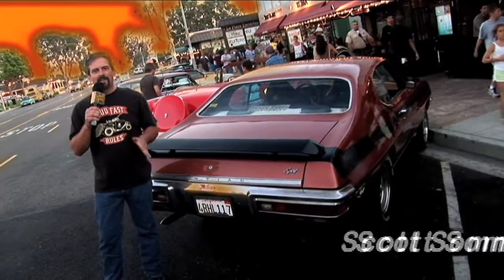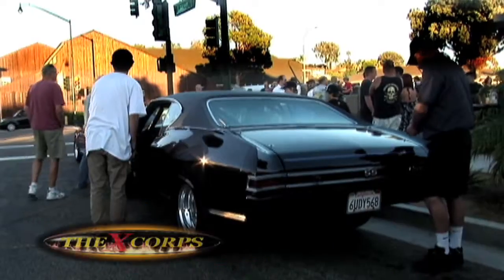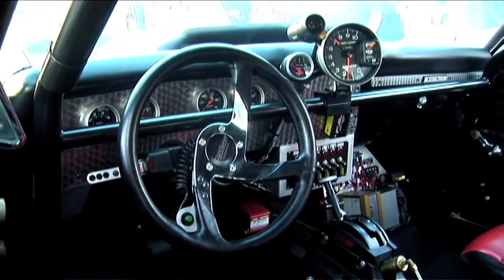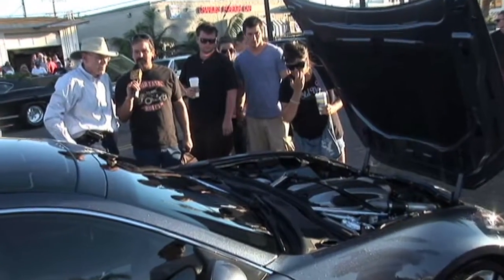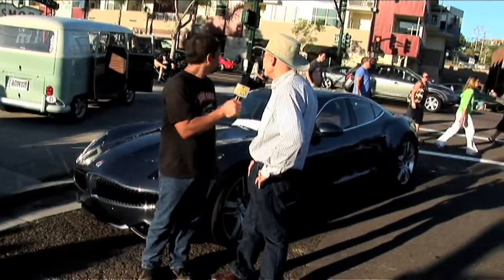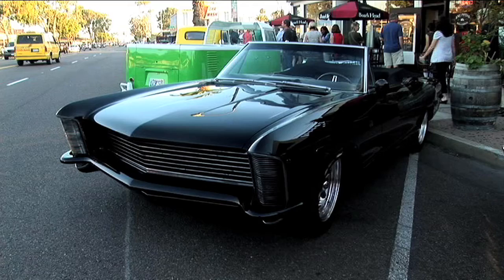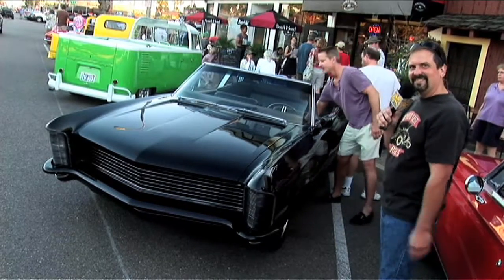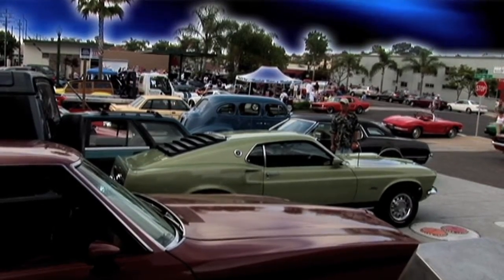Xcorps TV Encinitas Classic Car Cruise Nights HD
Xcorps Action Sports TV  Presents Encinitas Classic Cruise Nights HD
Xcorps TV is based in the small seaside coastal community of Encinitas California and right here in our backyard on Coast Highway 101 is one of the coolest motor car events in San Diego called Encinitas Classic Cruise Nights featured in this special  film release.

Xcorps cameras and motorhead TV host Scott Sommers reports from the downtown Encinitas car culture event which features 3 unique and custom rides in particular -- a muscular 1968 Chevrolet Chevelle made to drag owned by Tanner Stover, a 100K hybrid electric/gas ride called the Fisker Karma Eco Sport driven by Jim Butler, and a smoking cool customized 1965 Buick Riviera convertible owned by local Frank Dobbs!

Classic Cruise Nights is organized and promoted by DEMA -- the Downtown Encinitas Mainstreet Association. This super fun casual and friendly motor gathering is held every 3rd Thursday evening from June through September attracting a large cross section of people who also come to enjoy the live music and many restaurants along main street. Xcorps host Scott Sommers talks with DEMA representative Dody Crawford about the event.

Check out the wild mix of rides covering several blocks of classic cars including Xcorps mascot car The Unit a 1971 LeMans Sport driven by Jason Lazo representing Pontiac here on main street. Great action here too with plenty of shots of cars cruising and revving the strip here in Encinitas backed by music from local band Fang!

See The Action Hear The Music Join The Xcorps!
Keep your eyes on the road!
A J.S.Edmondson Film
TRT 11:18